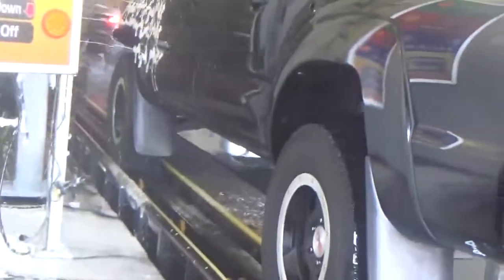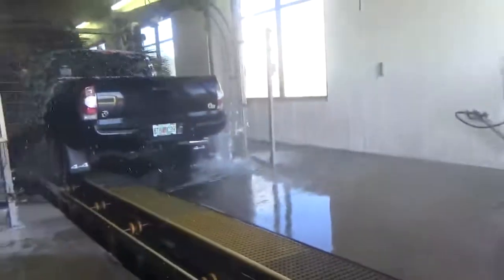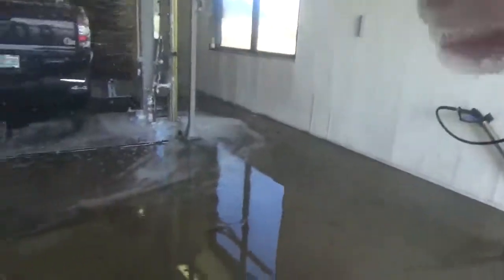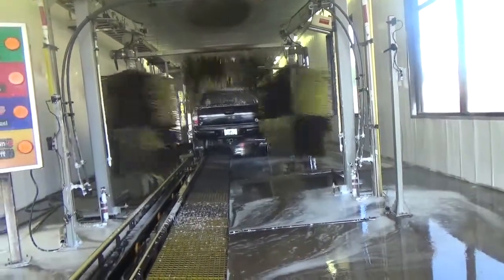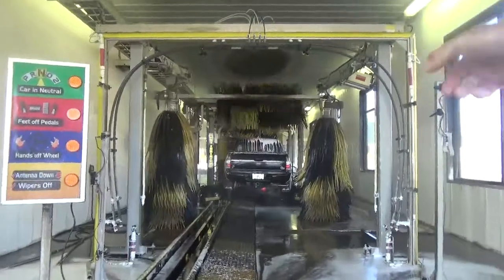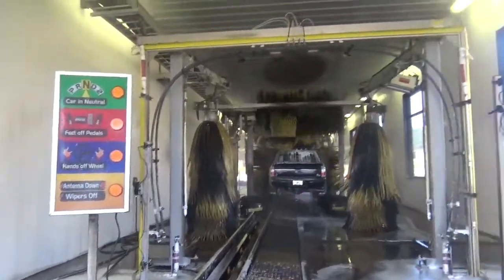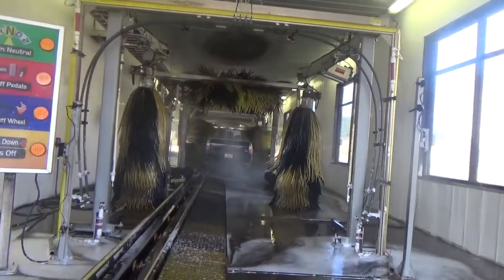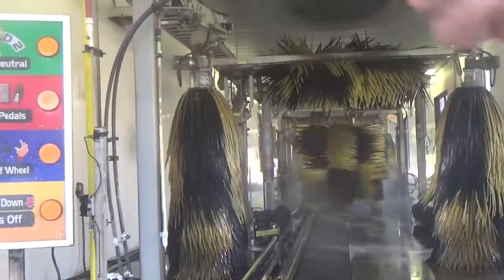Macneil Kwik Kar Wash Viewing The Wash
Yay 1,100 views.